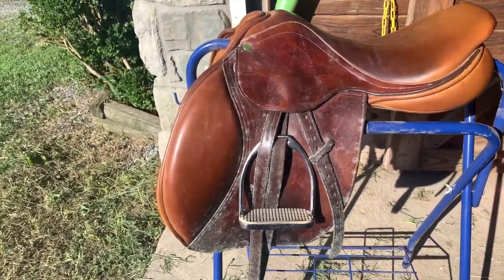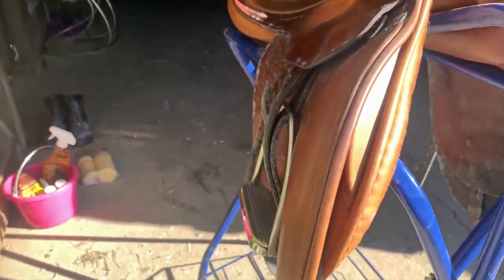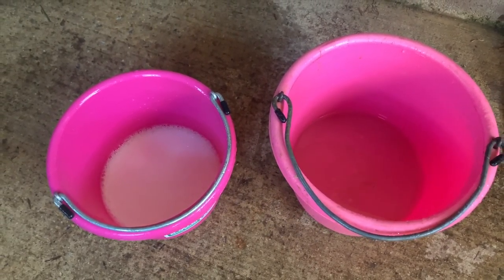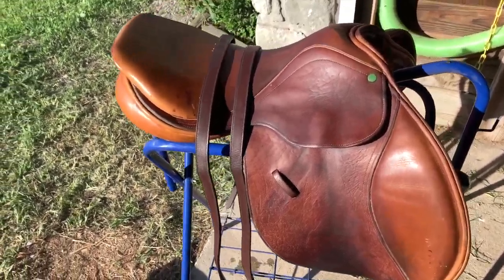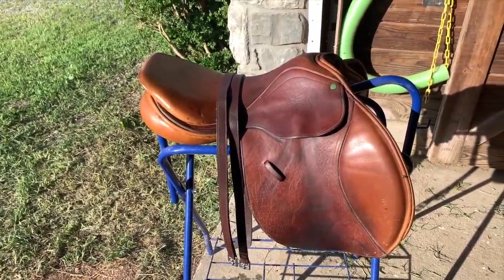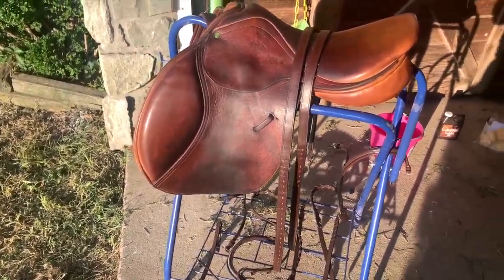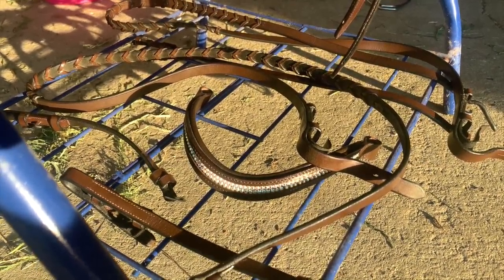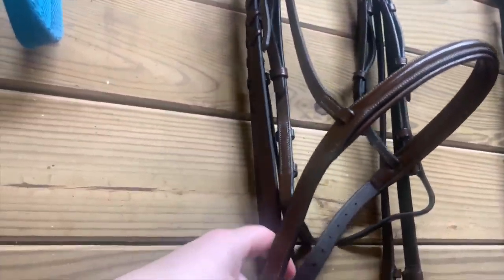BARN VLOG | Cleaning my MOLDY Saddle! 🤢 Very *Satisfying*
Hey everyone! Long time, no video! I finally got around to vlogging a bit. This will be a Barn Vlog of me cleaning my nasty tack lol. I also threw in some riding clips as well. Hope you enjoy the video!